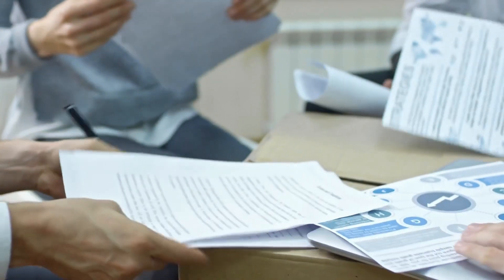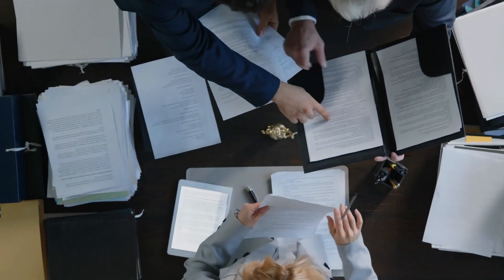How to Use AI in your Staffing Agency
🤖 Need AI Solutions Built? Let's Collab!

✅ Sections:
00:00 - Intro
00:50 - Staffing Agencies
01:45 - Solution 1 - Resume Screening
02:22 - Solution 2 - Phone Screener
02:56 - Solution 3 - Scheduling
03:28 - Solution 4 - Candidate Follow-ups
03:58 - Outro

In this video, I'll go over 4 types of AI applications staffing agencies can use to streamline their workflows including automatic candidate communication and screening. Let me know what you think!